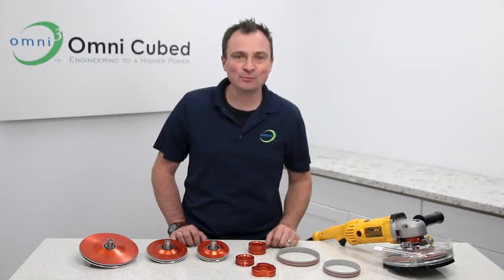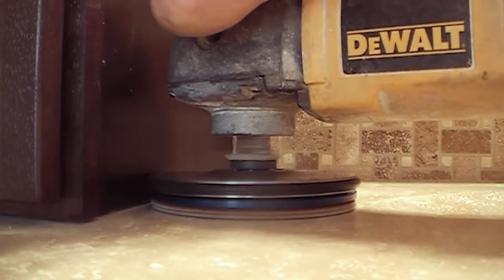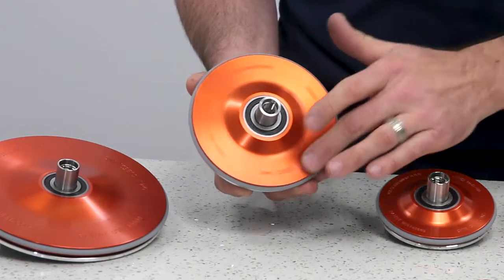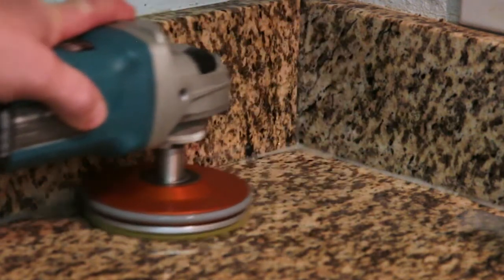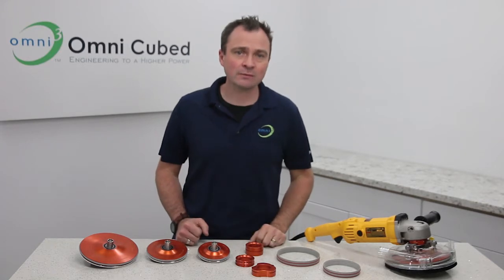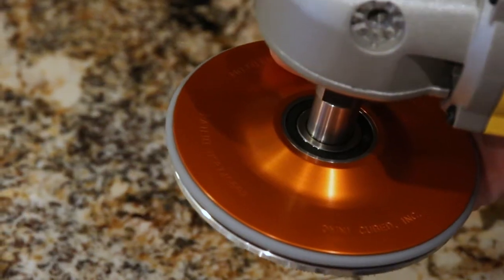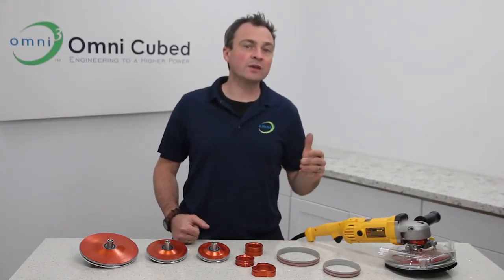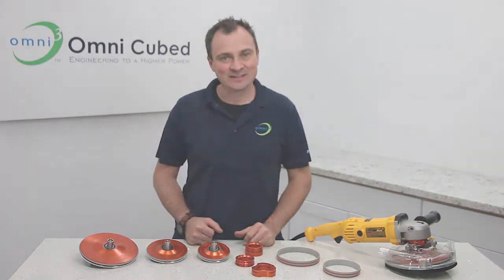Omni Cubed Pro Overview: No-Spin Edger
An Omni Cubed Pro Overview covering the uses, benefits, and features of the the No-Spin Edger.